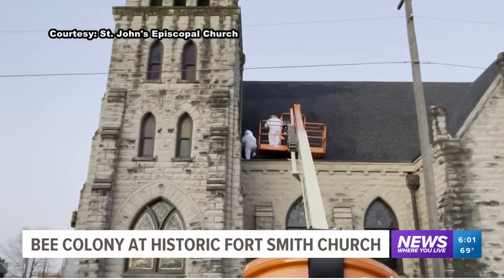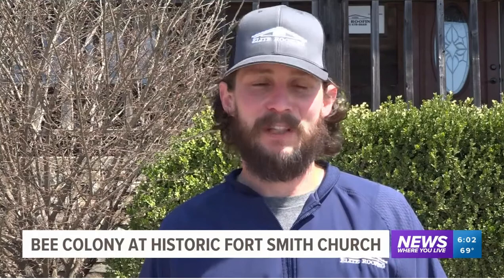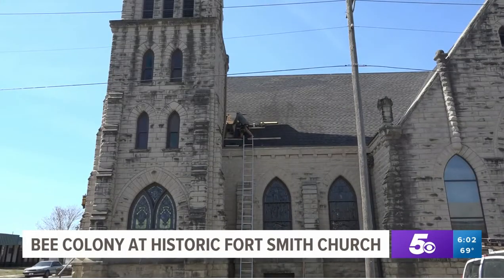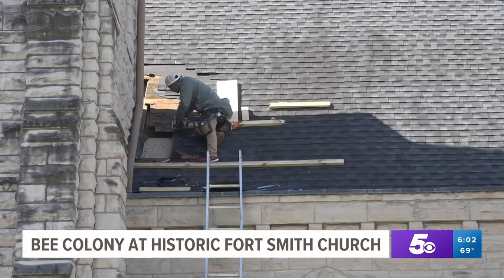Massive beehive removed from the roof of historic Fort Smith church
FORT SMITH, Ark. — A storm in May of 2021 damaged the roof at St. John’s Episcopal Church in Fort Smith and while it was being inspected, the roofing company discovered bees. Beekeepers went up on the roof Monday, March 28, to move them, but they were gone.
“We thought it was going to be kind of fun to watch a beekeeper actually go through the process of properly removing them and then we found out they had been vacated by these hive beetles which we didn’t know about either,” Mike Smets said.

Last summer Elite Roofing was doing an inspection on the roof after the storm and using thermal imaging on a drone to look for leaks, they found a two-by-six spot that turned out to be a beehive.
“There’s a bunch of us that have been doing roofing for a long time and that’s the first time we’ve run across honeybees in a roof," said Tyler Reams, Elite Roofing project manager. "They usually like areas that are a little bit tighter, but the way the church’s roof is set up, it was perfect for them I guess."
Reams says they called a beekeeper who told them they needed to wait for good weather to move the bees. They started when it was still dark because the beekeepers say that’s when they are the calmest.
"We run across wasps a lot, We’ve done bats, critters we’re pretty used to, squirrels, stuff like that. You get to a point though where nothing surprises you anymore," Reams said.
The beekeepers were able to move the hive from the roof but there was no need to preserve it since there were no bees left.
“When we first discovered bees were in the attic our parishioners were very adamant that the bees not be destroyed because we are keepers of all of God’s creations big and small," Al Snider said. "So, we serve our community in several ways, and we wanted to protect the bees."
Bees continue to come back to the roof, but the beekeeper who was helping this morning says these bees are likely not the same bees that were living in the roof.
St. John’s Episcopal Church has been a big contributor to the city of Fort Smith. The original church was built in the 1800s and was the first hospital in Fort Smith. Today, they serve sack lunches to those in need as well as help those in need in many other ways.

Author: Kathryn Gilker
Published: 6:06 PM CDT March 28, 2022